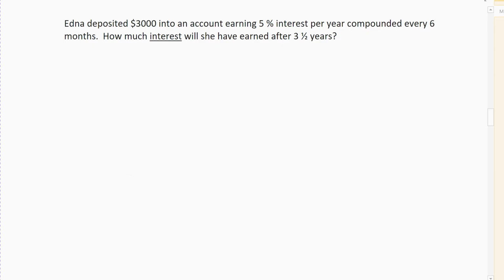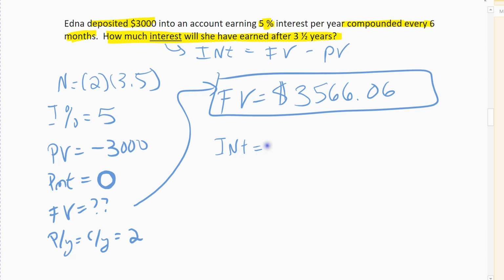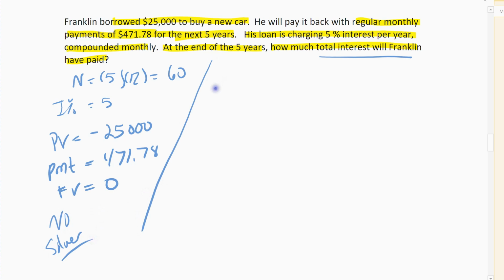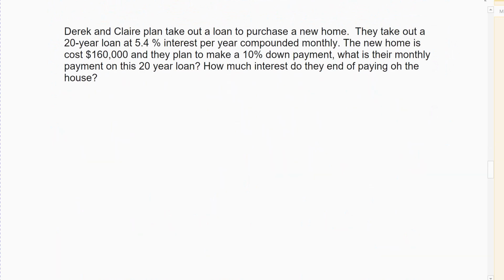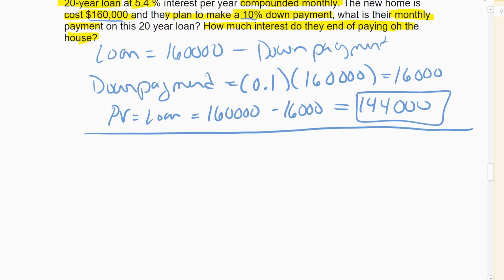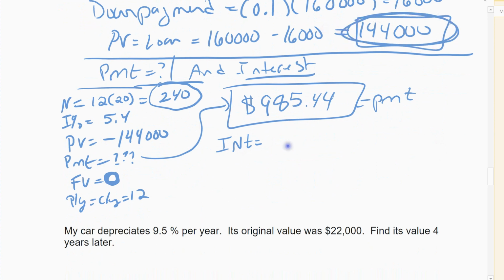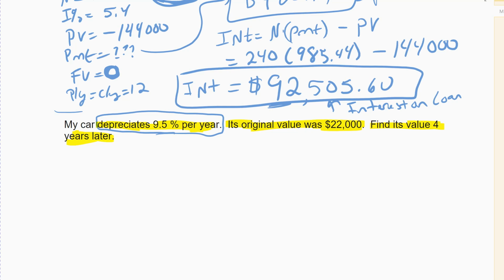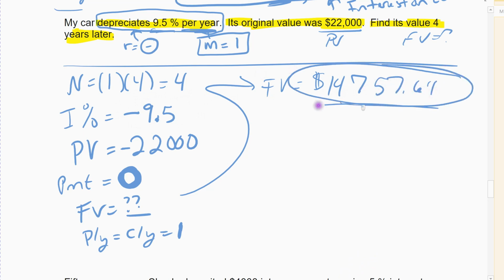mixed notes page 2